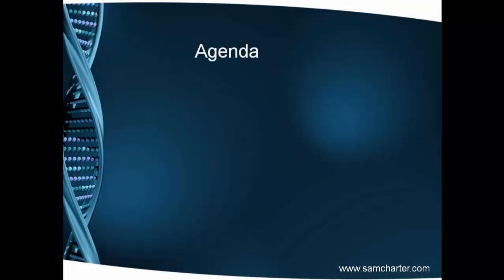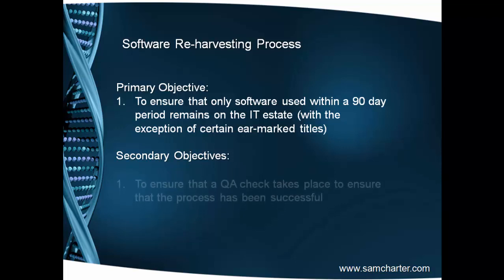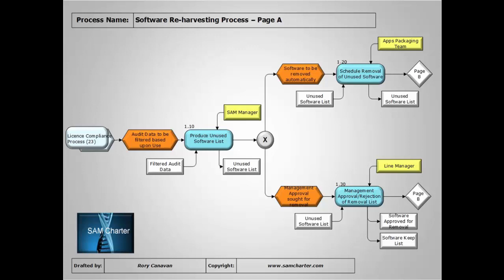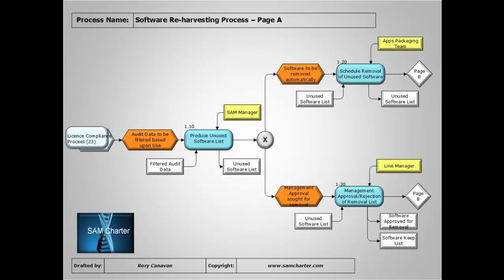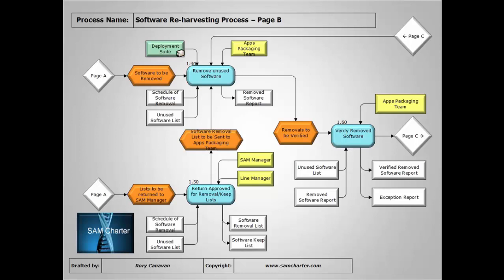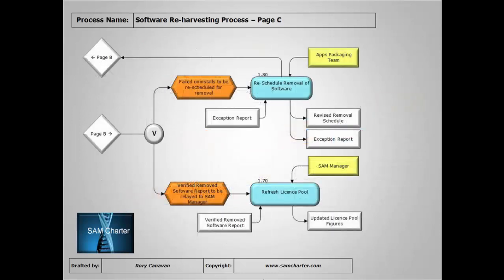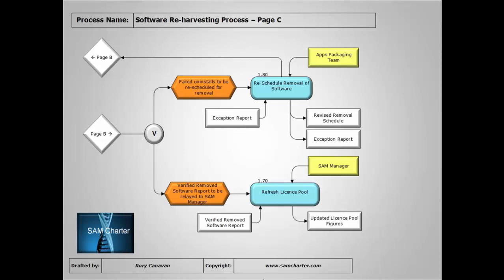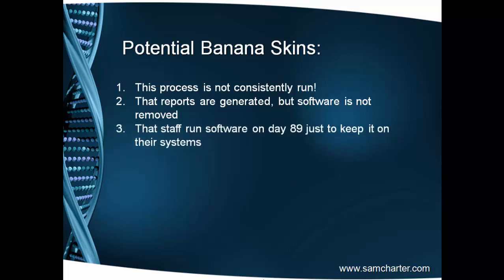Software Recycling Process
David Foxen offers expert guidance on how best to navigate the thorny topic of Software recycling.